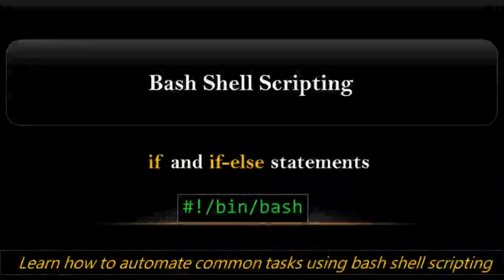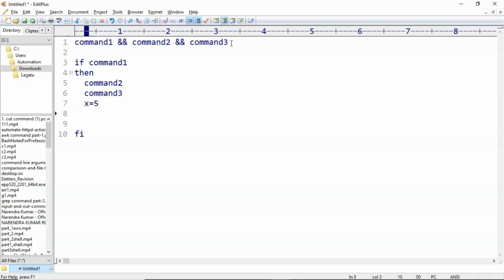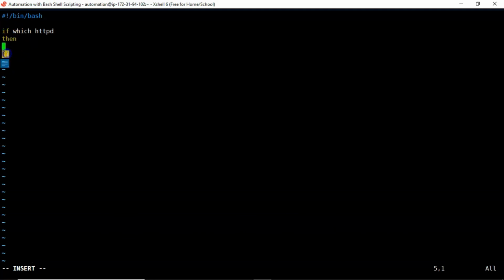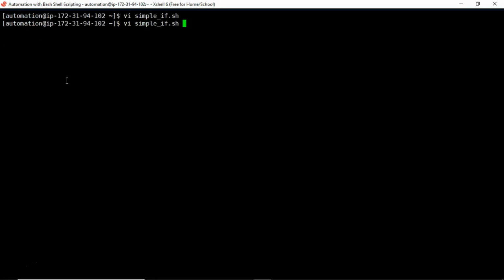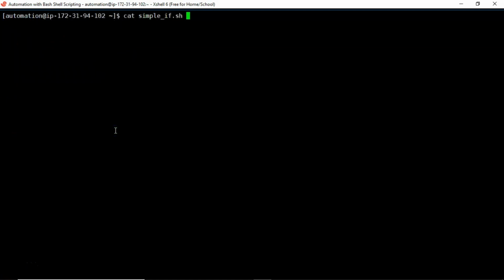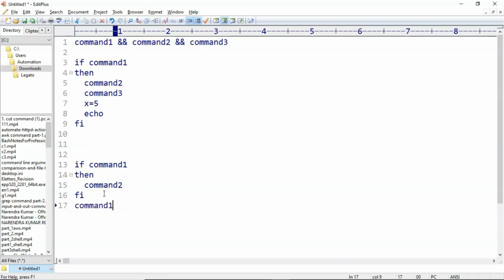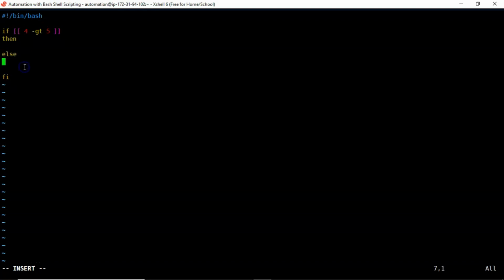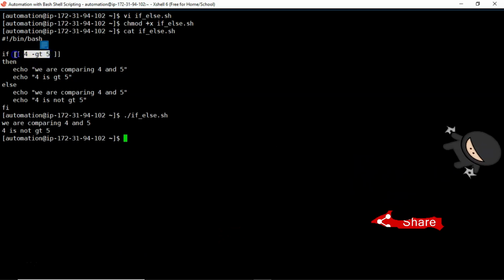9.3.BASH Scripting - If & If Else Statements